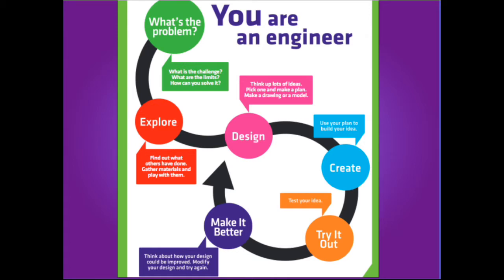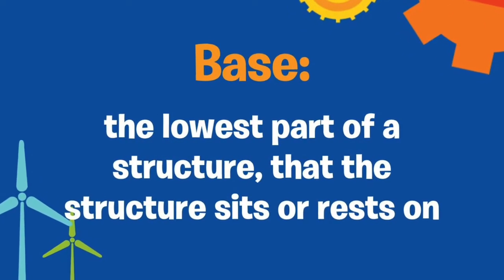STEM Structures pt. 2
Become an engineer with us by completing this fun STEM Structures challenge.